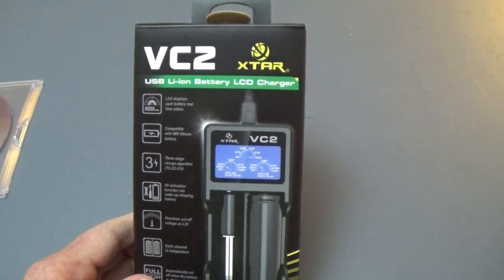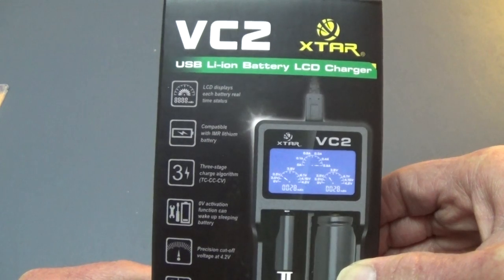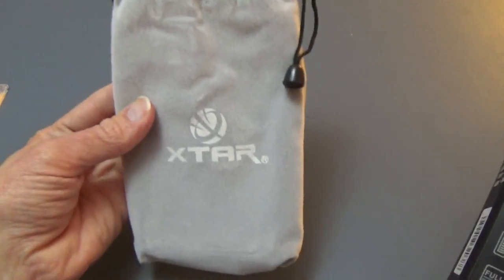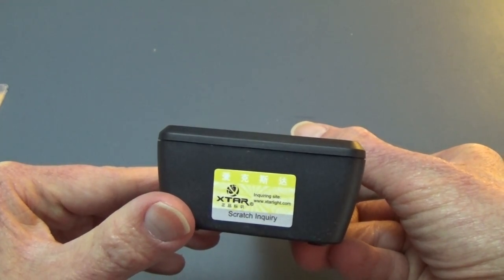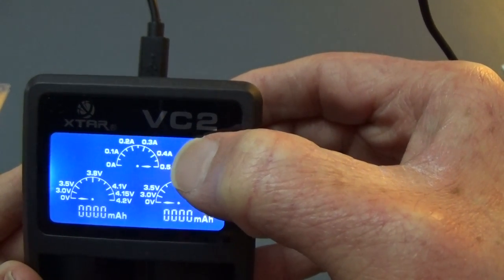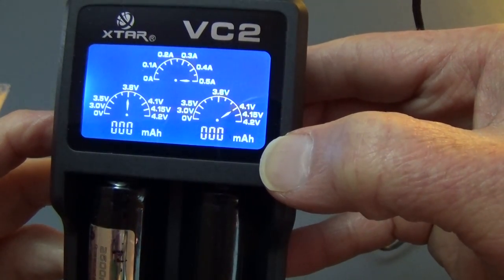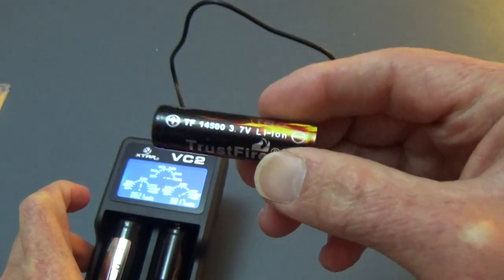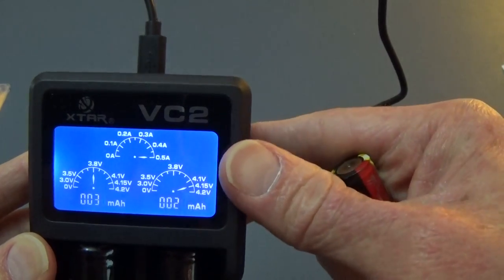XTAR VC2 Lithium-ion Battery Charger Review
This review demonstrates the XTAR VC2 lithium battery charger. A 2-bay charger which can handle a dozen different lithium battery sizes. It's unique visual display shows the charging process for each battery in "real time". If you'd like to pick up the VC2, visit its Amazon page;
For the best viewing experience of this video please make sure annotations are turned ON.